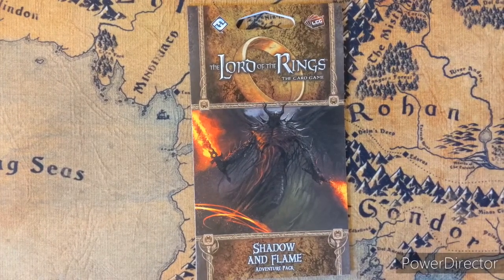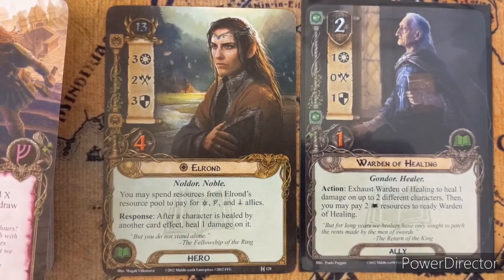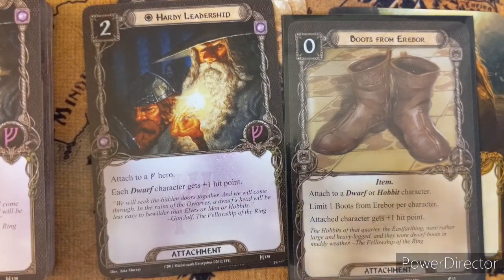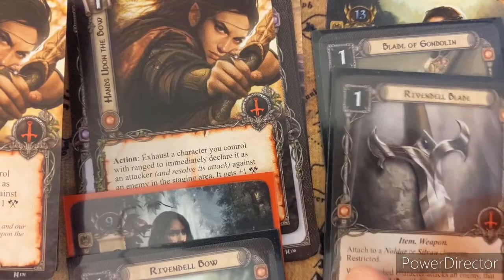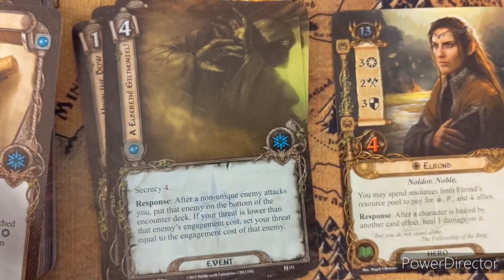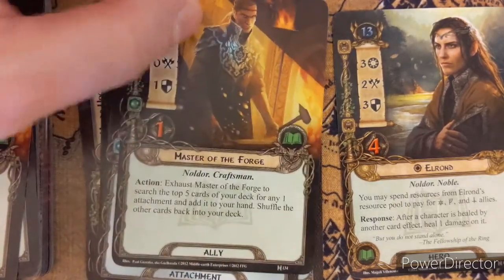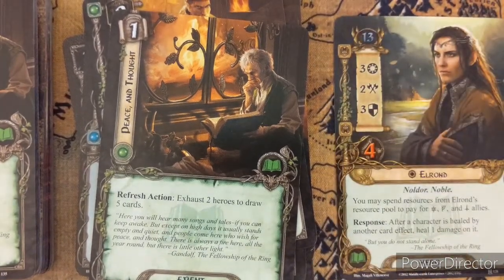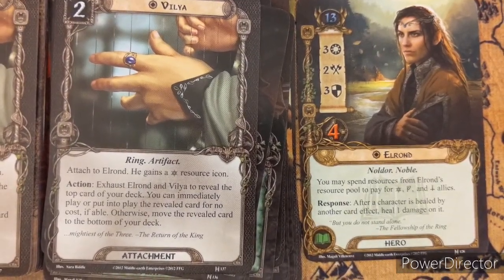LOTR LCG - Shadow and Flame opening